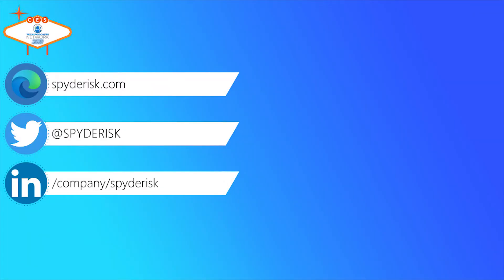SPYDERISK provides risk assessment, saving time & money @ CES 2020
SPYDERISK specializes in providing automated risk assessment with comprehensive reporting for enterprise IT systems.

Dr. Stephen C. Phillips is the founder and CEO of SPYDERISK a new company that launched at CES that specializes in providing automated risk assessment for enterprise IT systems. SPYDERISK combines a comprehensive system model with an innovative machine reasoning capabilities and a detailed knowledge base of threats and control strategies to create a comprehensive view of the risks to a system.

SPYDERISK is aimed at larger companies that already have cybersecurity expertise embedded or cybersecurity consultancies who can use the tool when they're employed by other companies, with the goal of making it faster and better for those with the expertise to identify vulnerabilities. The tool is deployed online so customers can do their own automated risk assessment. It identifies issues and provides information on how to control or mitigate problems, and outputs reports for compliance audits and other uses. The reports suggest areas of concern for your network, including software products with known vulnerabilities. It then gives recommendations on potential next steps to mitigate those risks.

While it doesn't provide penetration testing, SPYDERISK assesses an entire system and can advise if testing at that level is indicated. Users can then identify which actions they're able or interested in taking to bring down their risk levels. Risks are automatically recalculated following control implementation, allowing customers to focus on the biggest risks to their systems.

One of the greatest benefits of the SPYDERISK assessment tool is the wealth of documentation it provides for compliance audits. Automating and speeding up assessment saves time and potentially money. In Europe, a company can be fined 4% of their revenue for a data breach, which can be a huge hit. SPYDERISK can help prevent those kinds of losses by helping companies stay vigilant.